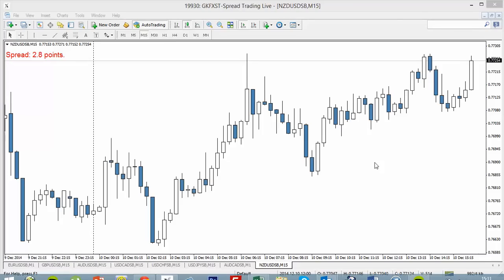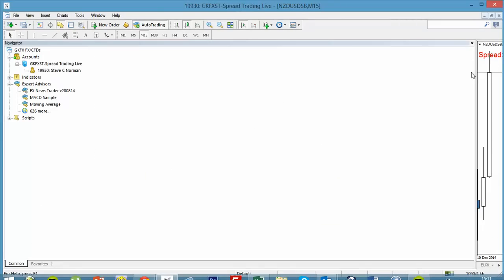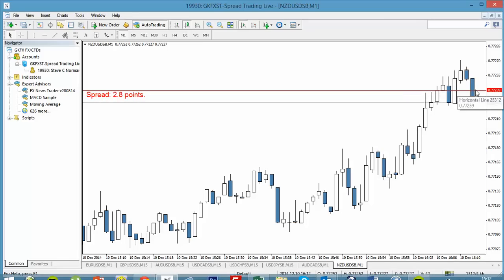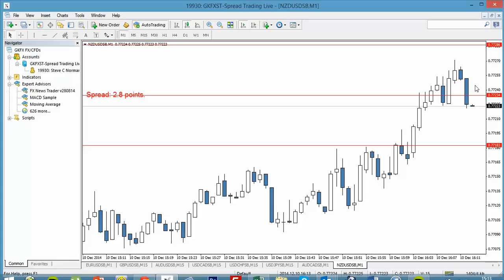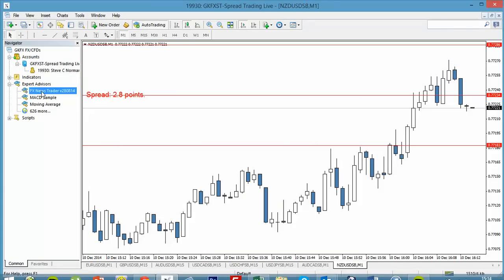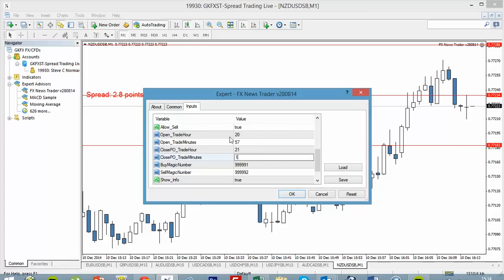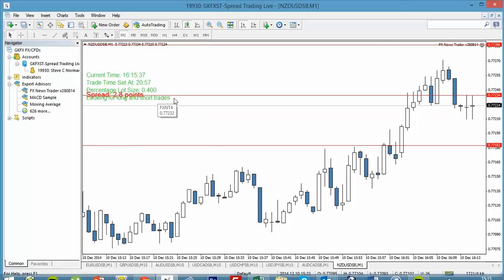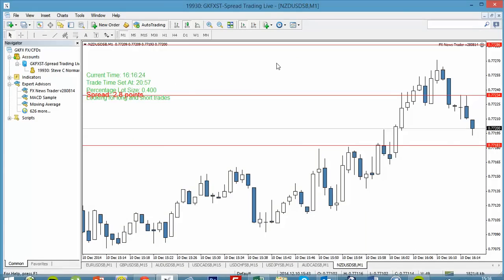Setting Trades with the FX News Trader Companion App - Part 1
This short video show in real time, exactly how easy it is to set trades up using the FX Newstrader APP to trade the news for you.

Welcome, to the perfect bridge between manual and automated trading